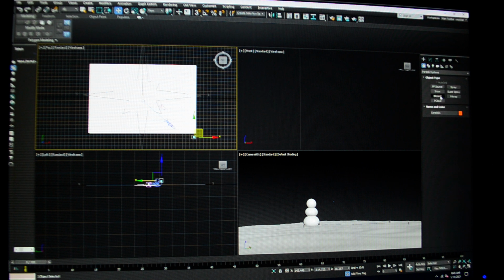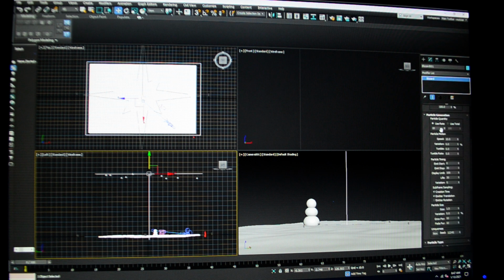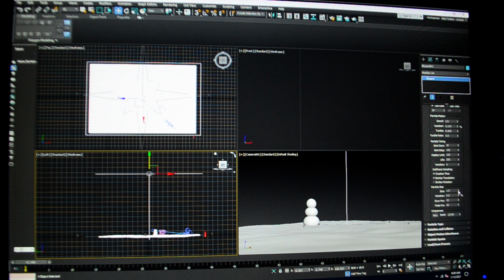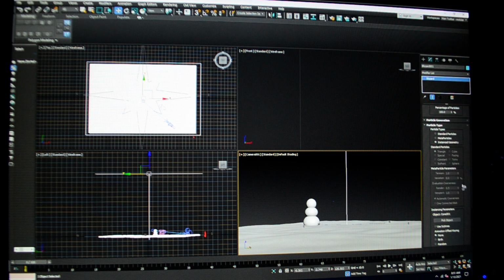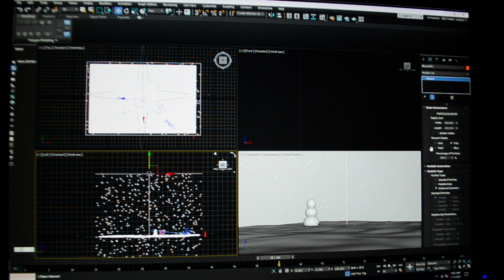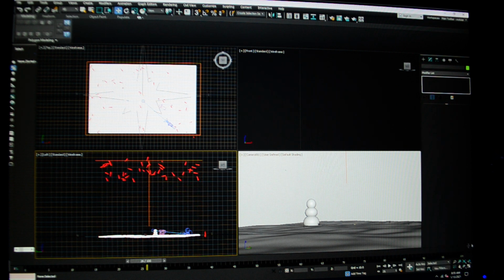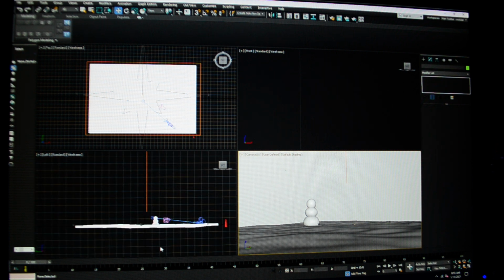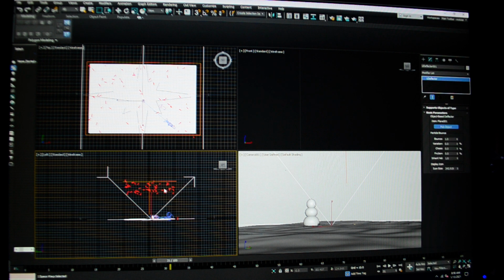DMPT 2400 - Animation Basics - Part IV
Working with particle simulation to apply instanced geometry to a scene.